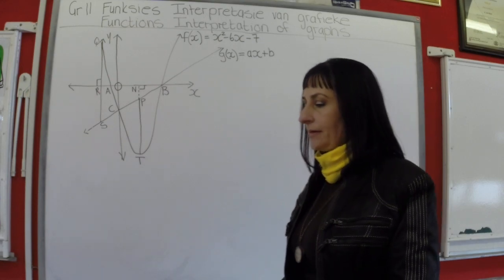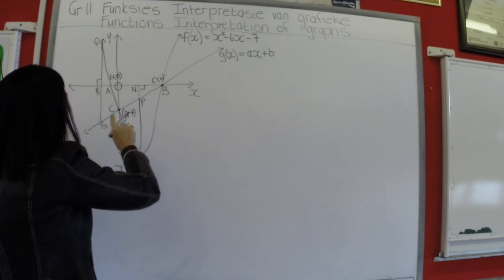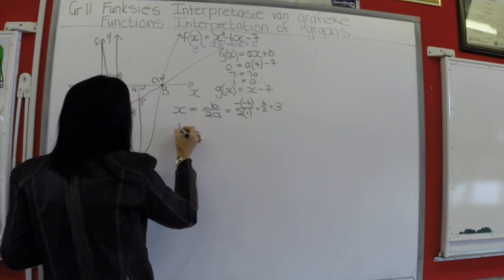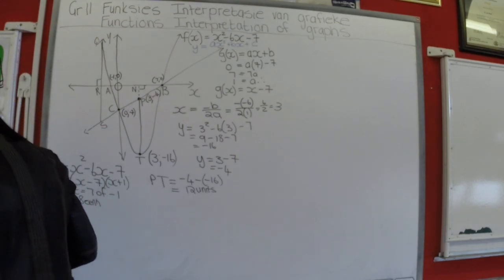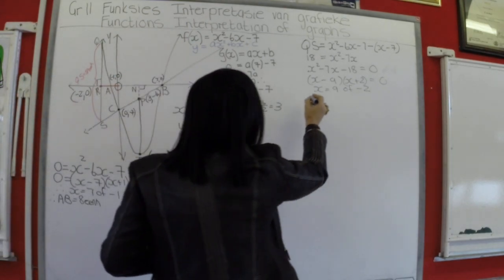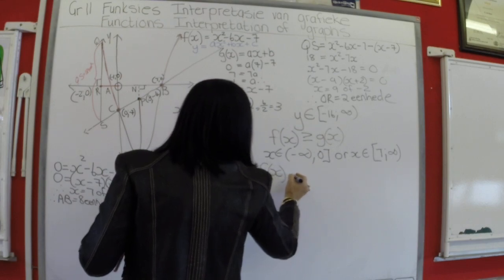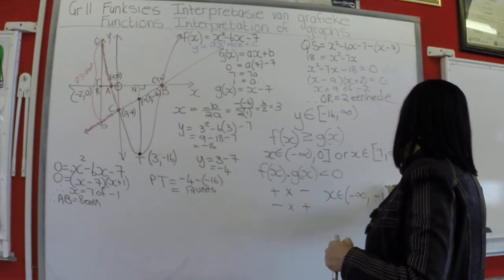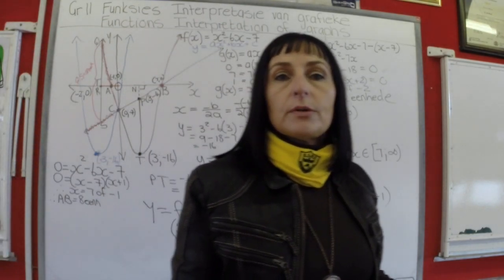Gr 11 Funksies Interpretasies van grafieke Deel 1 / Functions Interpretations of graphs Part 1